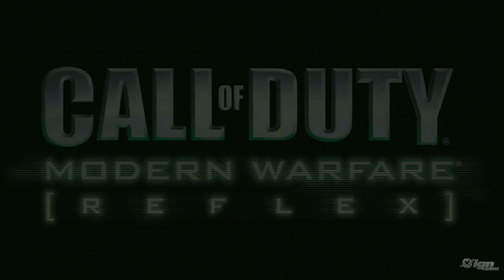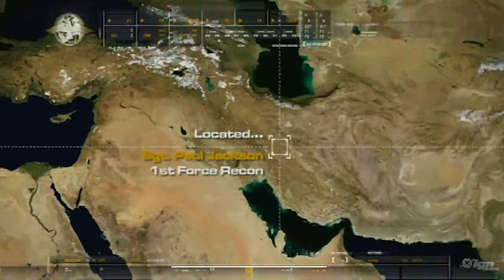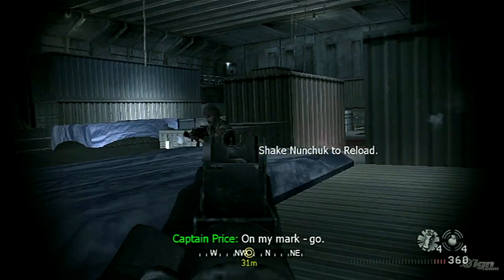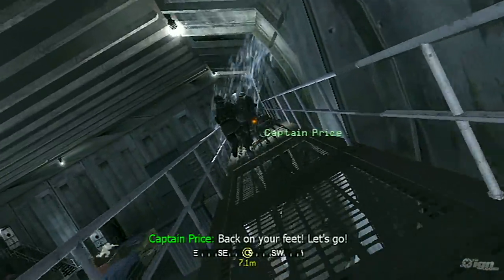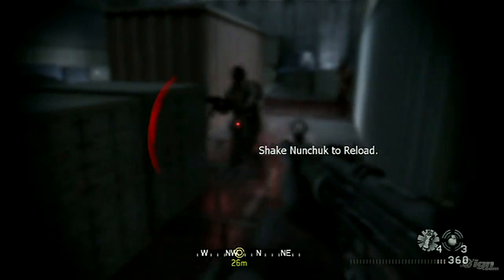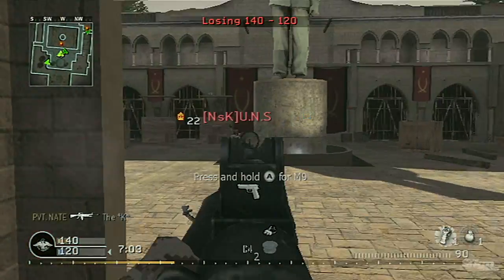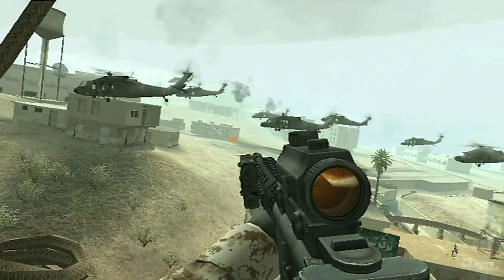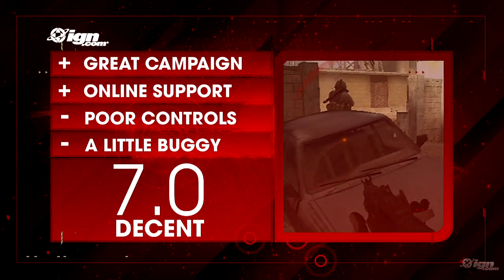Modern Warfare Reflex Edition Review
The original Call of Duty 4, now on Wii.